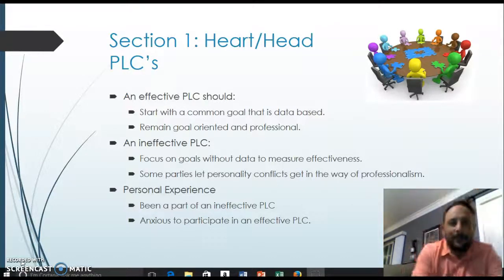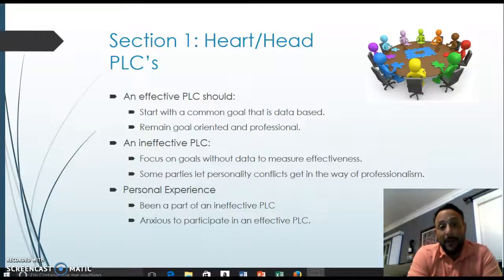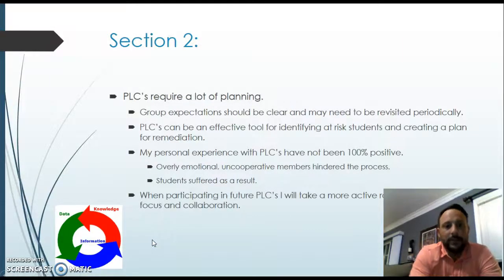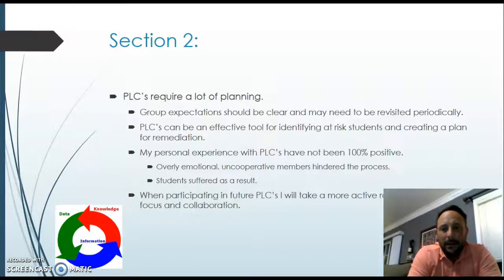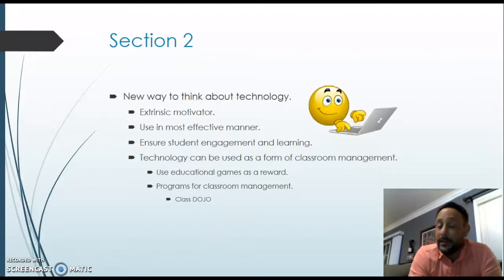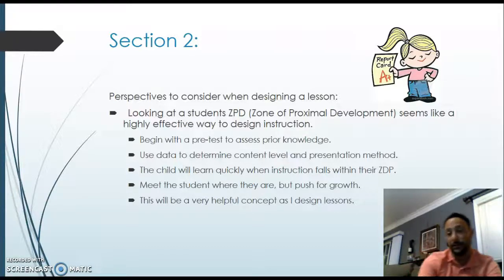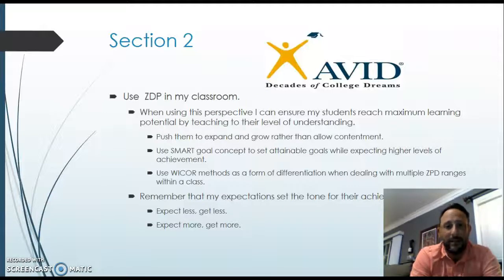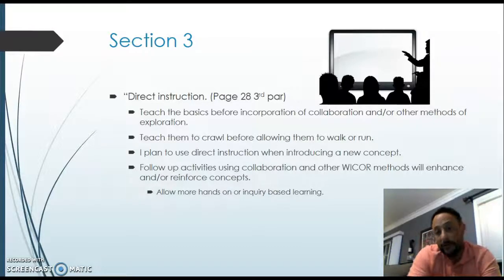Module 1 content response